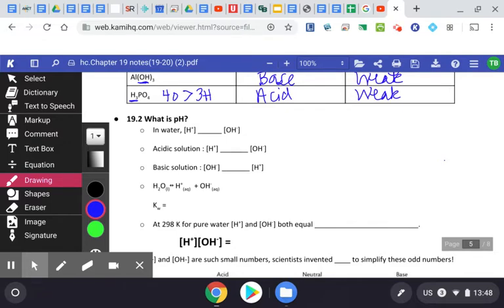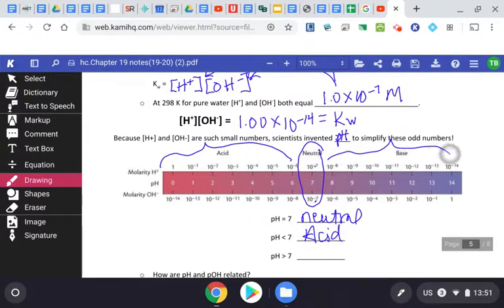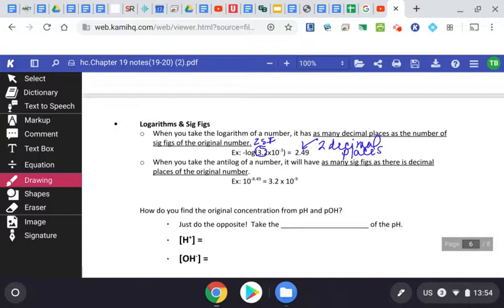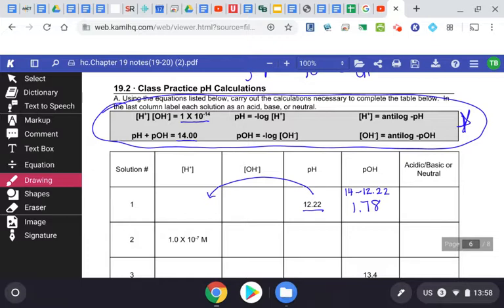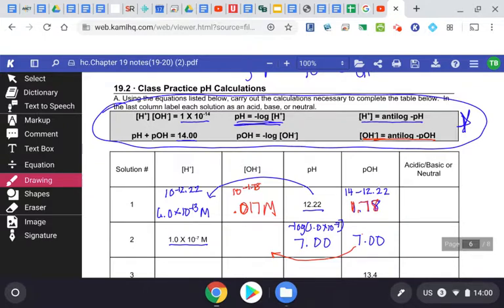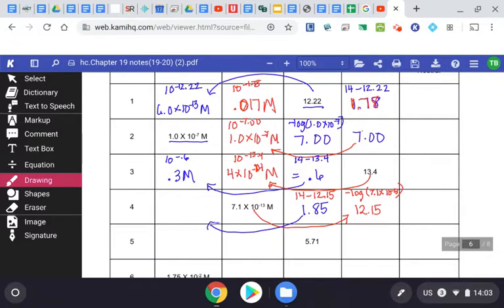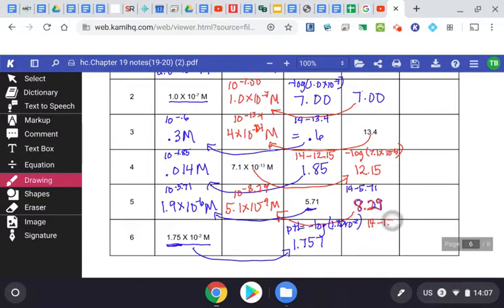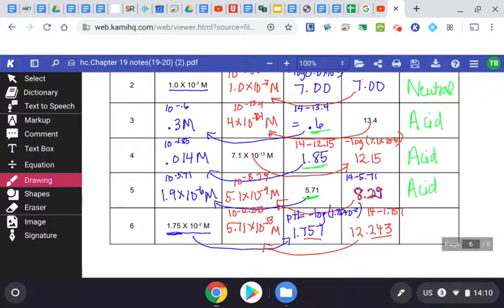Hononegah Honors Chemistry: Chapter 19 Day 3 Notes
pH Calculations